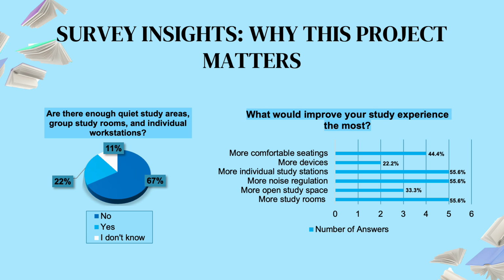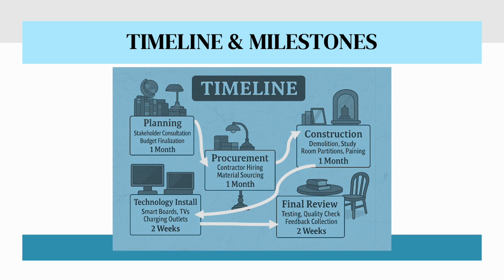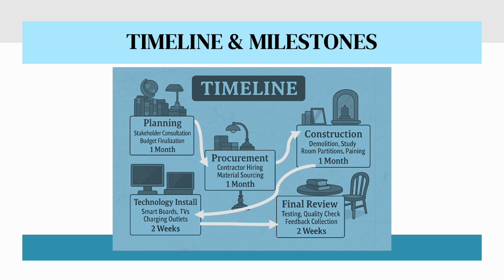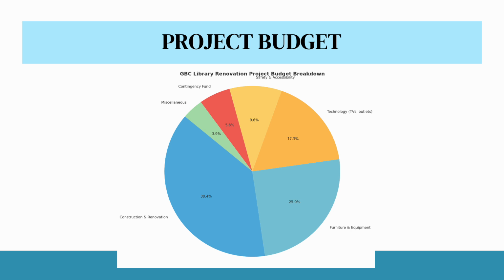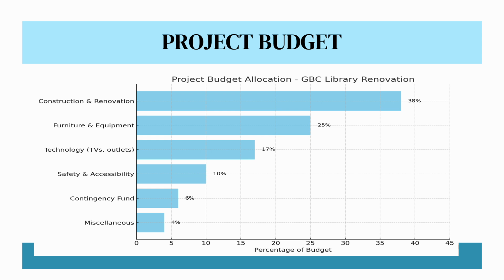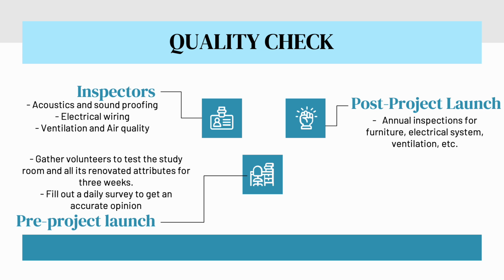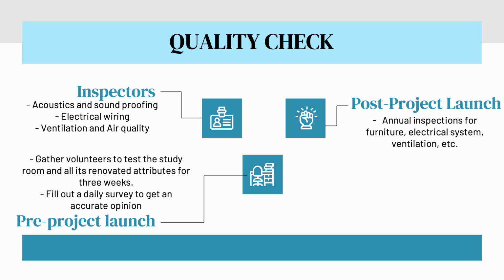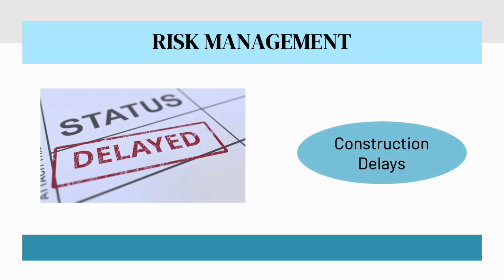Team Chocolate- GBC Library Improvement Video